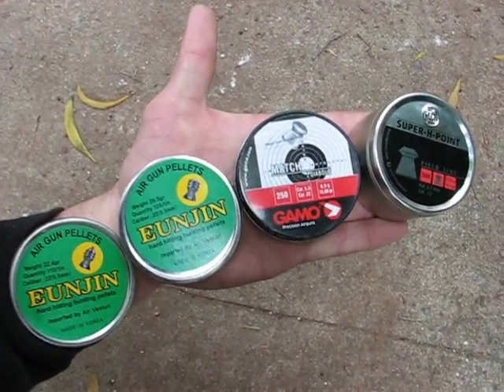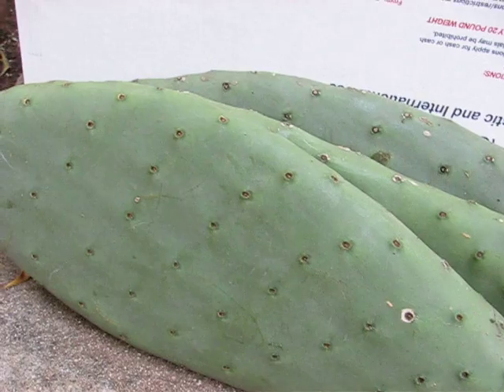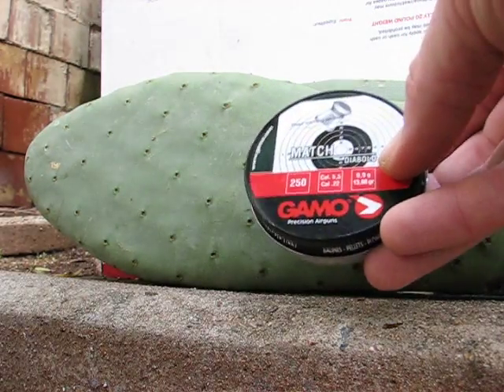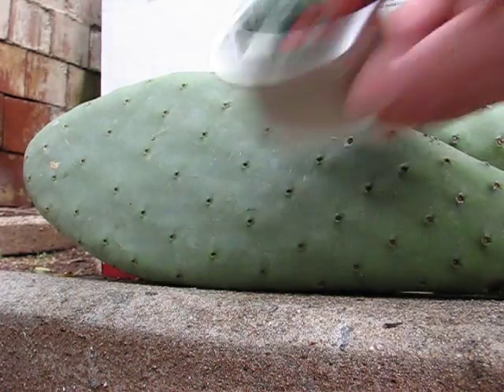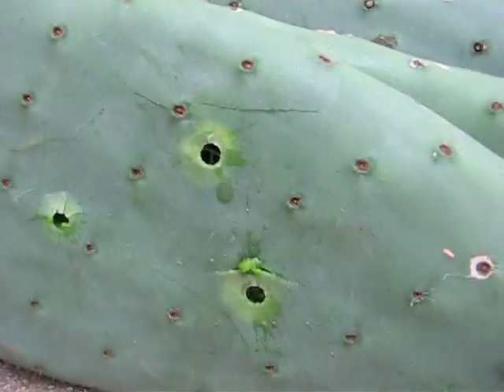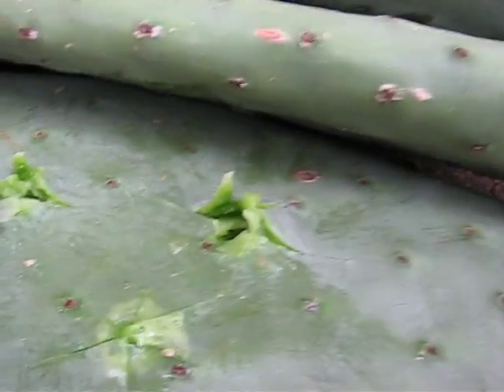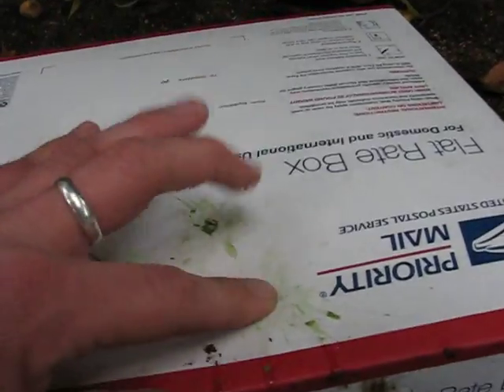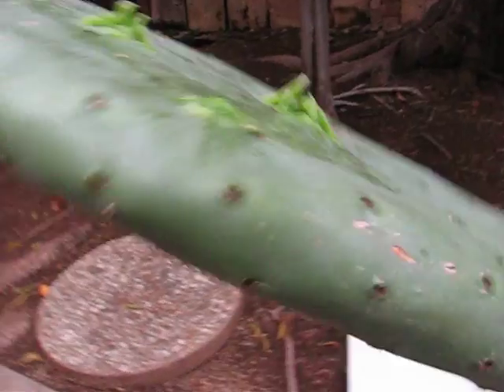22 CALIBER AIR RIFLE PELLET TEST ~ THE 4 MOST COMMON DESIGNS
22 CALIBER AIR RIFLE PELLET TEST ~ THE 4 MOST COMMON DESIGNS. Pointed,round nose,flat nose and hollow point pellets being tested on some nopalito,aka cactus... As the video shows the hollow point pellet expands allot more than the other three,creating a rather large wound channel through the cactus... Unless the game is rather large,most pellets will over penetrate but not the hollow points... They dump the air rifle/pellet energy allot faster than the other 3 kinds and that is why they are so efficient and taking down small game... Thanks for watching... bigtomscience